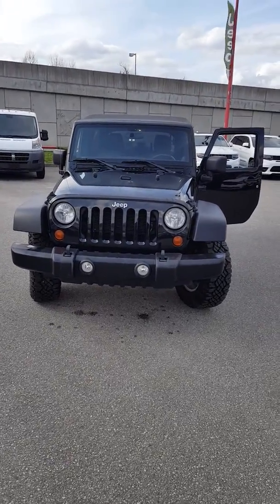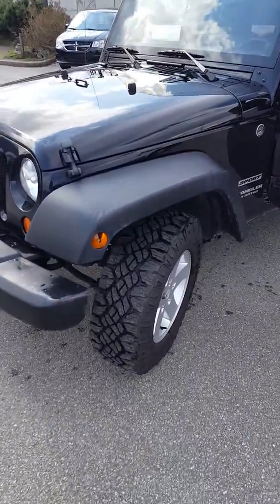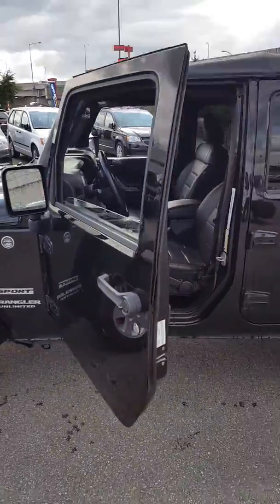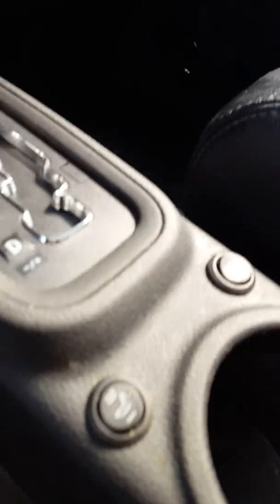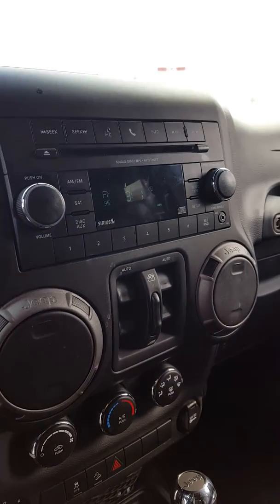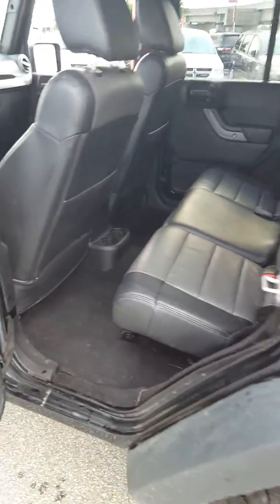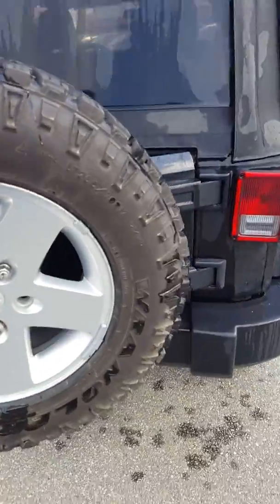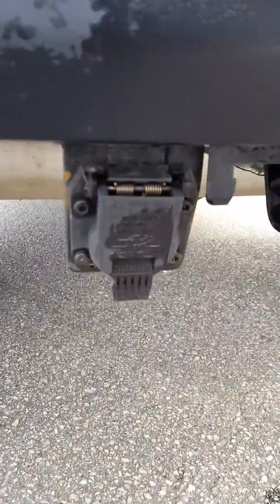2012 Jeep Wrangler unlimited sport